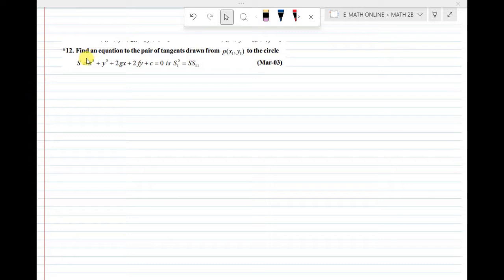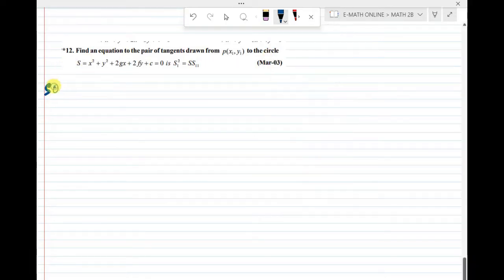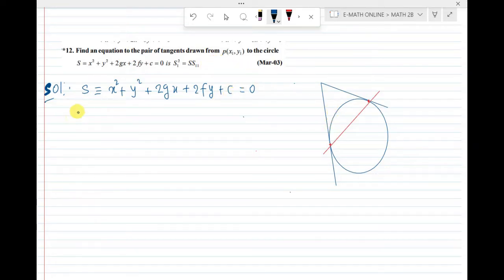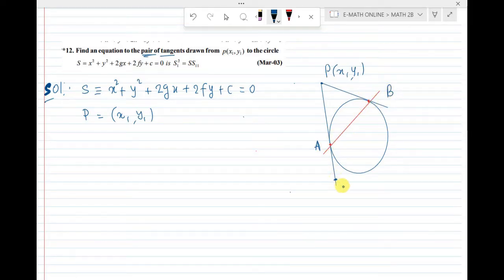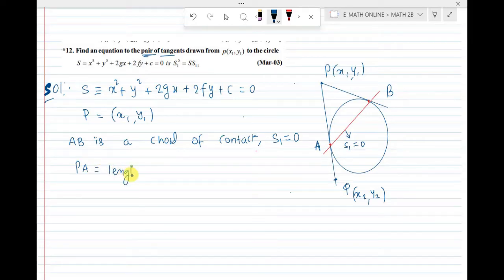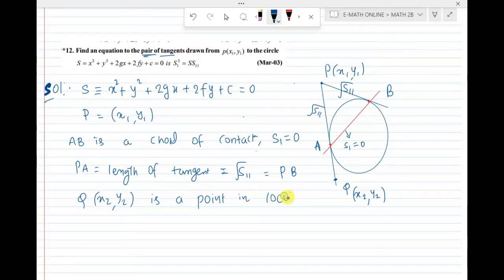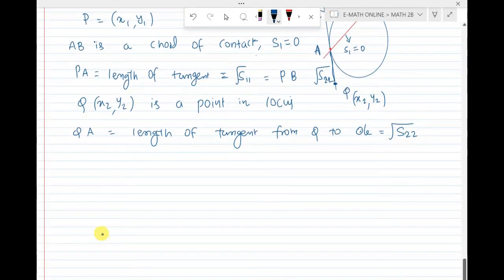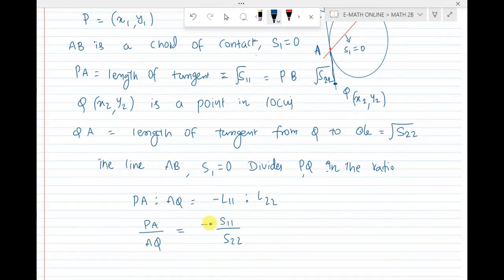Find an equation to the pair of tangents drawn from The point. PX1Y1. The circle . S equal to 0.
In this video. We discussed. That from an external point. PX1Y1. We can draw. Two tangents. To a circle, south equal to 0. And after that. We can extend a 10. A tangent which. Name it B. A and it was extended up to PQ. Just join. AQ. Now name the. Name that point. Q As X2Y2. Point. That means, at last, we have to remove that two from the entire equation. Now let us move to the next point. First, we mention the circle equation. And also. And also the point. And also, the tangents touches the circle at the points, capital A and capital B. And now join AB. Which we called? It has a. Common card and have. And have that equation. South 1 equal to 0. Now this south 1 equal to 0 divides the line segment. PQ into two parts. The ratio has to be measured according. According to the formula, what we learned in our first year syllabus, that is, minus L11 is to L22. Using this formula. We will conclude that it will be. Minus South 11 divided by South 1/2. Now, in other. And we will measure the length of tangents from the point P&Q itself. Now, length of tangent from P to the circle is equal to 0 is square root south 11, and also it is. It is denoted as PA. And also, we will draw one more tangent, which we extended earlier, that is named as QA. The point Q is X2Y2. The tangent length of the tangent from that point Q. Will be south 1/2. According to chord of contact. Now, the equation. We can have. Is root south. Root south 11 divided by root south 1/2 equal to minus south 11 / S. Now for removing the square, we will do whole square on both sides. Then we will have a step that shows. South 11 divided by. South 22 equal to S. 12 divided by. Yes, 11. Now doing cross multiplication and cancelations. We will. We will finally have that result that shows South One Square equal to South into South One. Hence the point, locus point. Two will be removed at last. Hence, there is the theorrem